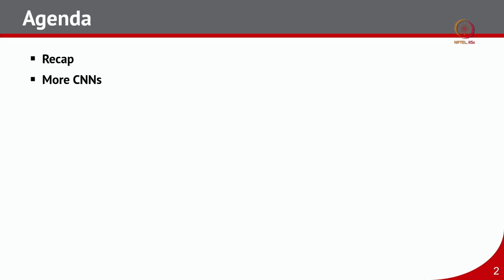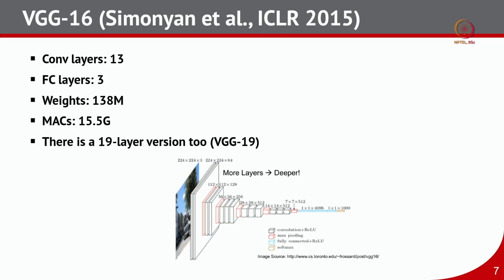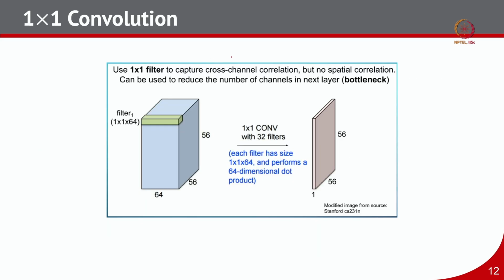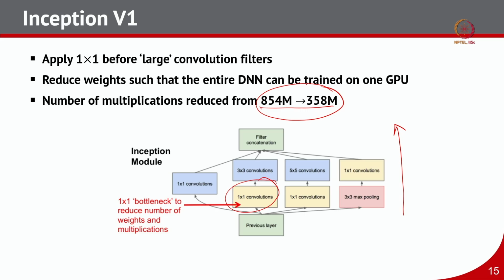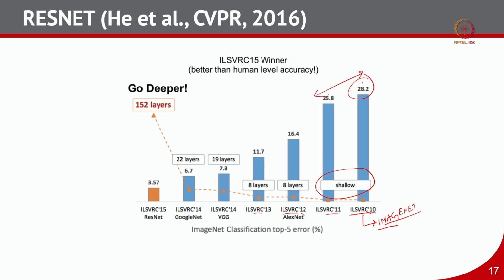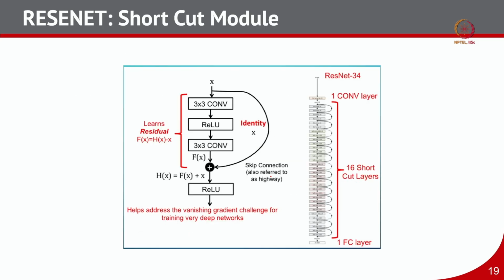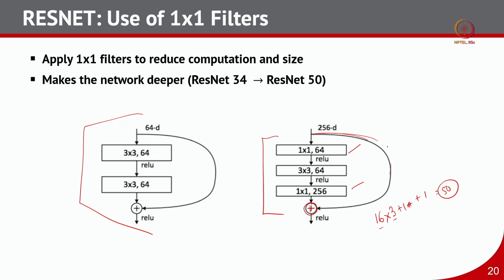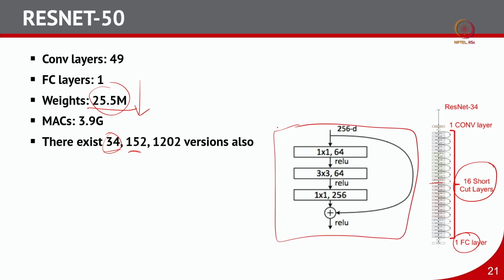Lec 09 Canonical CNN Architectures - 2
Inception (GoogleNet), ResNet, Vanishing gradient, ResNet-50